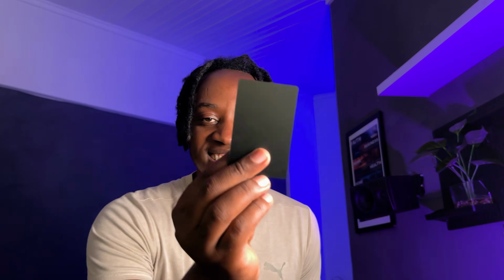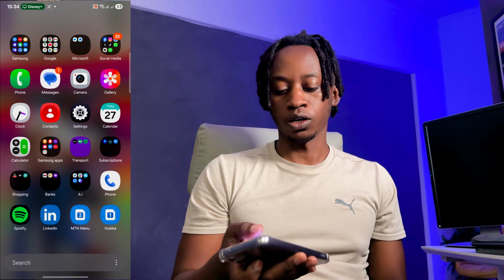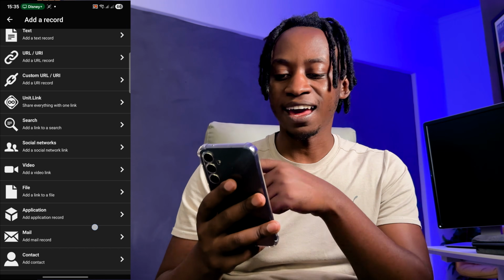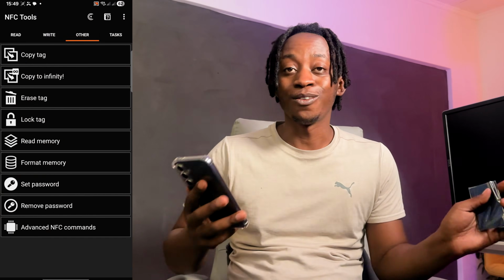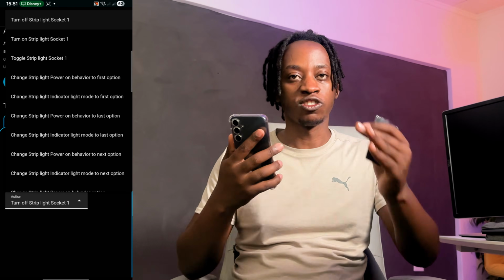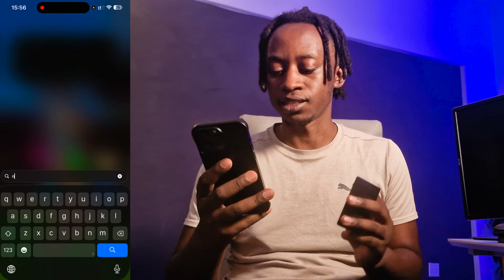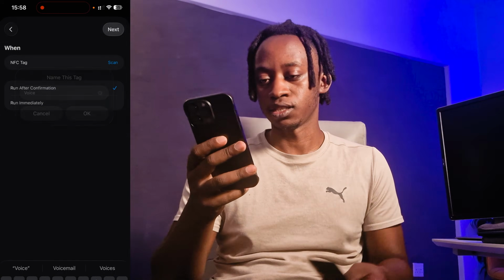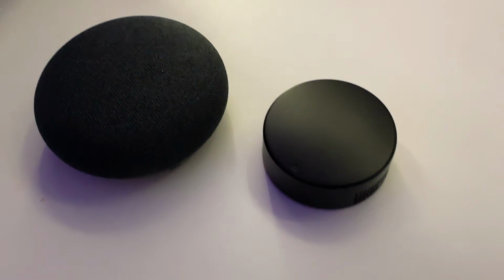How to Set Up NFC Tags with NFC Tools, Home Assistant & iPhone Shortcuts (Step-by-Step)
Learn how to set up NFC tags using the NFC Tools app, Home Assistant, and iPhone Shortcuts!
In this step-by-step tutorial, I show you how to program an NFC tag to save a contact, trigger a smart home light, and even start an automatic voice memo recording on your iPhone — all with a simple tap.

Whether you're a beginner or already deep into smart home automation, this video will help you unlock the real power of NFC.

VIDEO TIMESTAMPS

00:00 – Introduction
What we’ll cover: NFC Tools app setup, Home Assistant automations, and iPhone Shortcuts examples.

01:37 – NFC Tools: Configure Your NFC Tag to Save a Contact

04:04 – Home Assistant Setup: Turn On a Light with an NFC Tag
Step-by-step Home Assistant automation triggered by tapping your NFC tag.

07:29 – iPhone Shortcuts Setup: Auto Start Voice Memos with NFC
Create an NFC automation in Shortcuts so your iPhone starts recording instantly.

10:38 – Outro

How to use the NFC Tools app to write data to NFC tags
How to trigger Home Assistant automations using NFC
How to use iPhone Shortcuts for tap-based triggers
Smart home ideas for beginners using NFC tags
Real-world NFC automation examples

 APPS & TOOLS USED
NFC Tools App (iOS/Android)
Home Assistant
iPhone Shortcuts App

NFC Tags (any NTAG213/NTAG215/NTAG216)